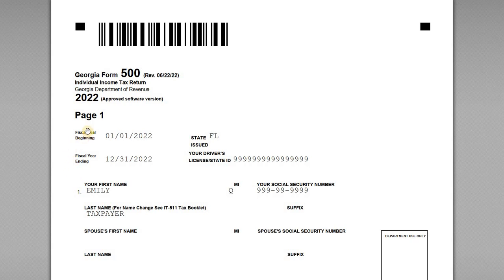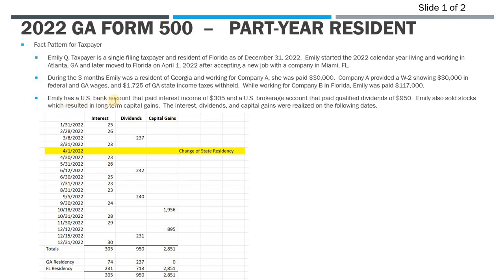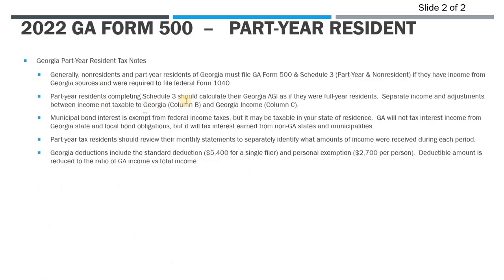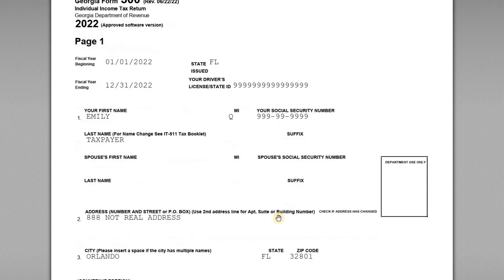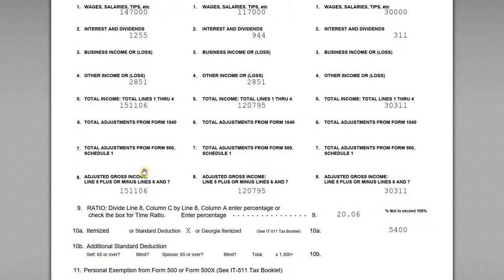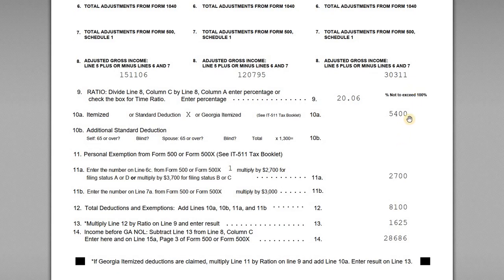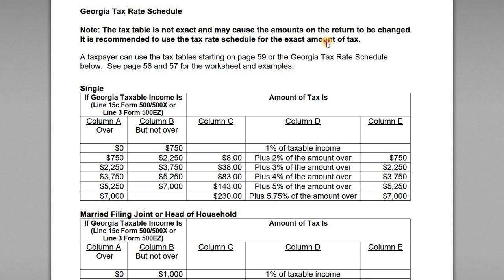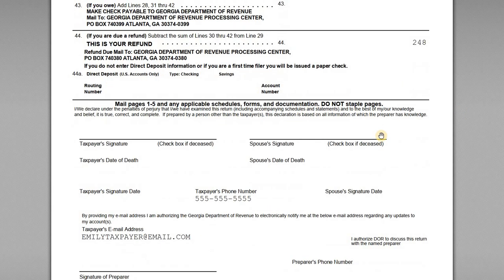How to file Georgia Form 500 for a Part-Year Resident Income Tax Return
The Georgia Form 500 (Individual Income Tax Return) is filed by residents, part-year residents, and nonresidents who have Georgia source income.

In this example, we look at a single filing taxpayer who is a part-year resident of Georgia.  The taxpayer moved from Georgia to Florida in 2022 and needs to file a part-year resident return to report the amount of income earned while a Georgia resident.